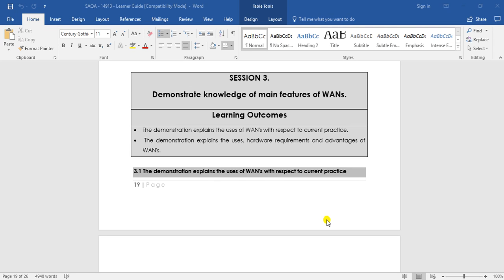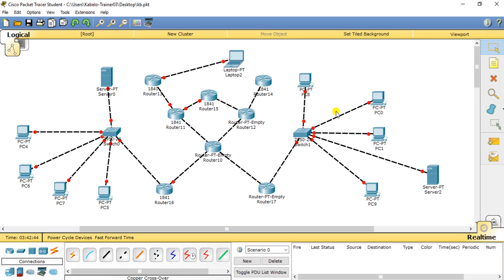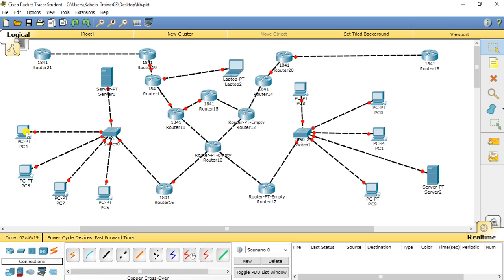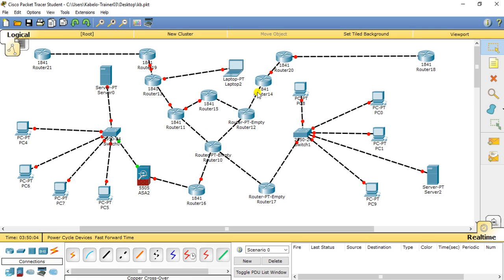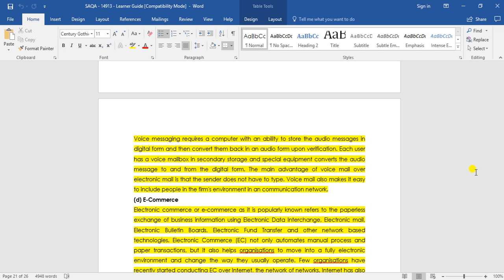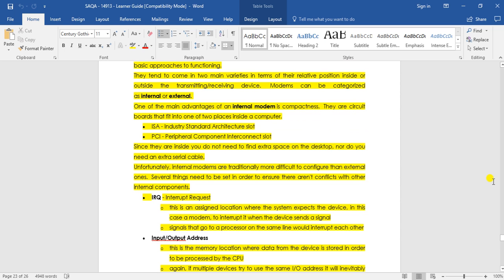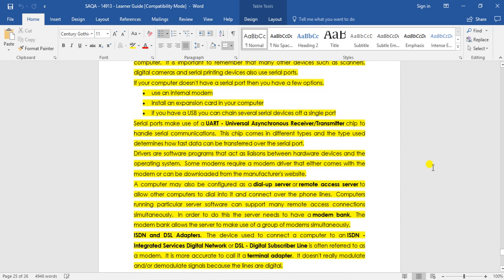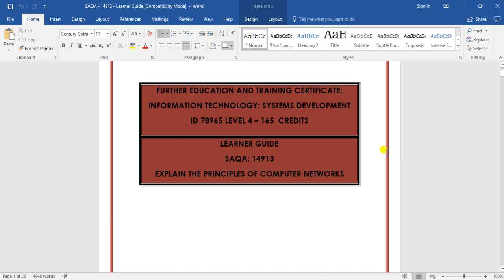SAQA 14913- System Development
SESSION 3 Demonstrate knowledge of main features of WANs